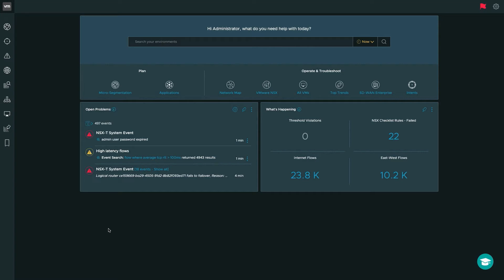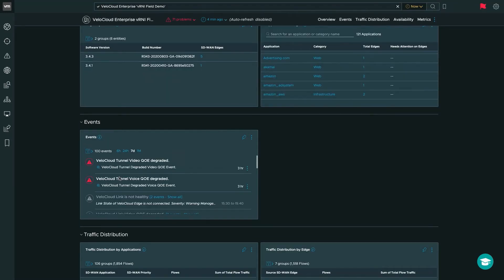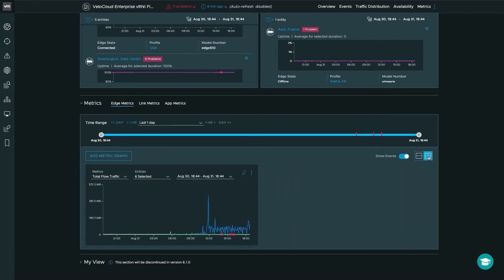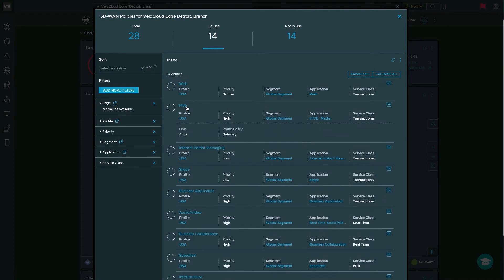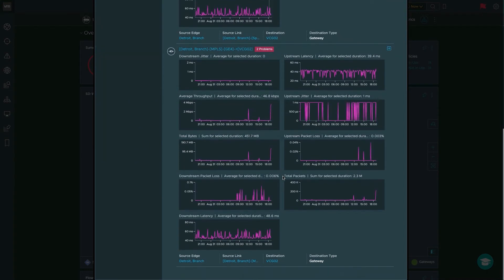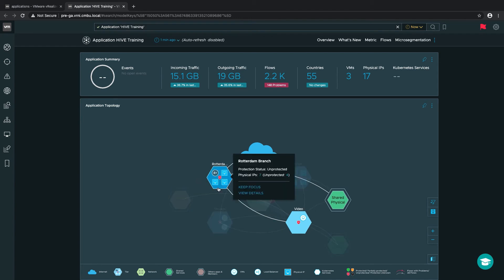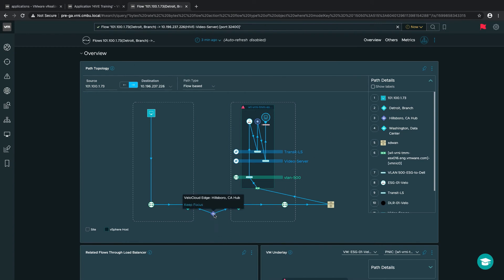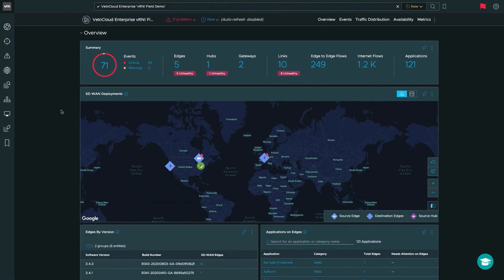VMware Aria Operations for Networks (formerly vRealize Network Insight) and VMware SD-WAN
In this video we give you a detailed overview of the VMware SD-WAN integration with vRealize Network Insight.